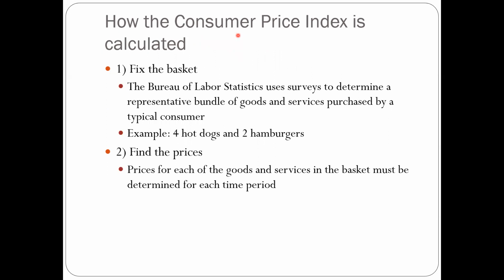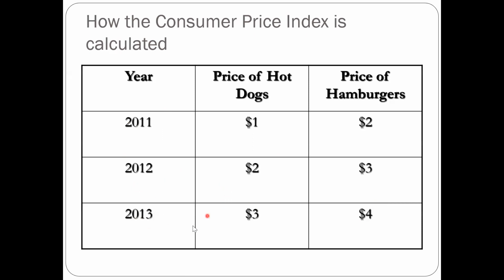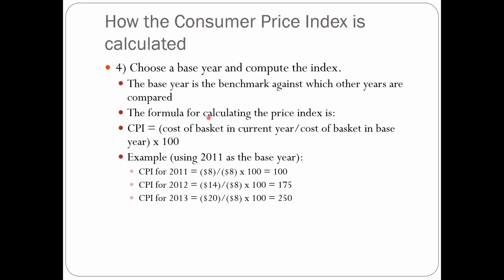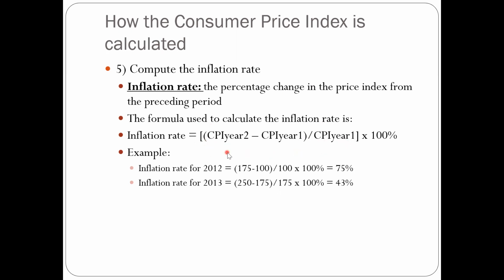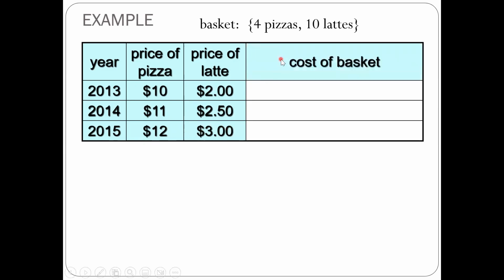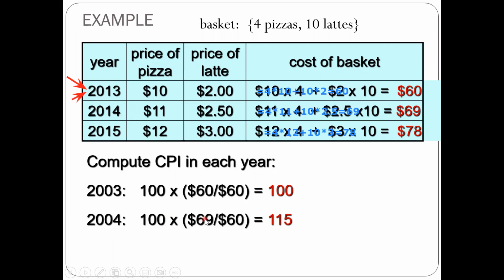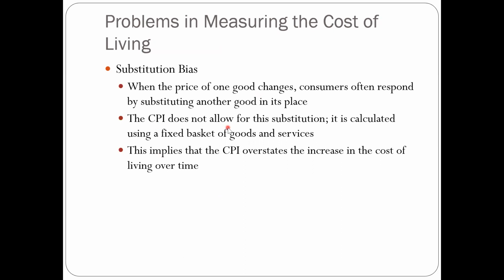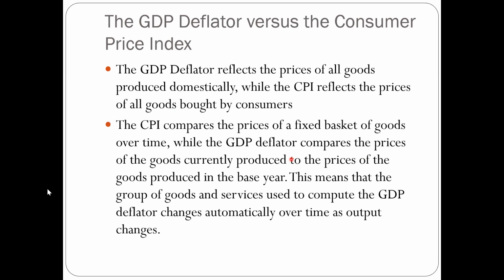section 8 CPI and inflation